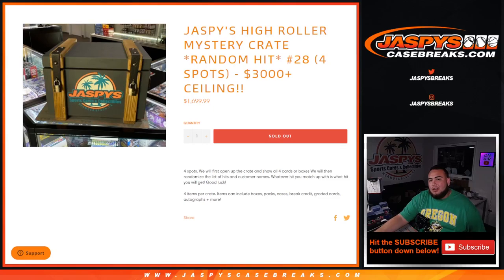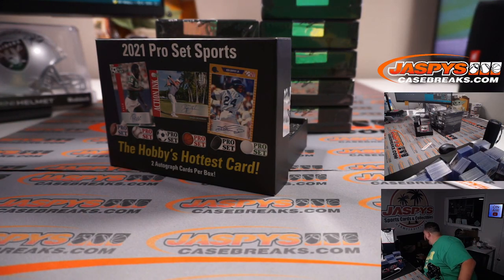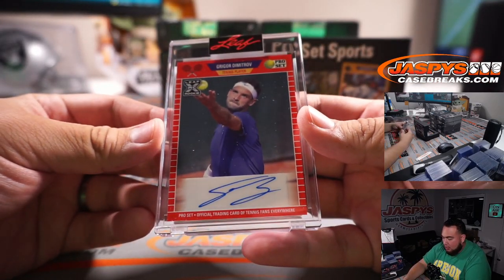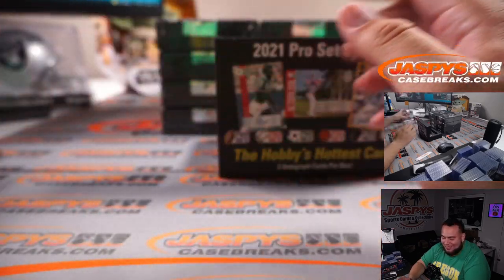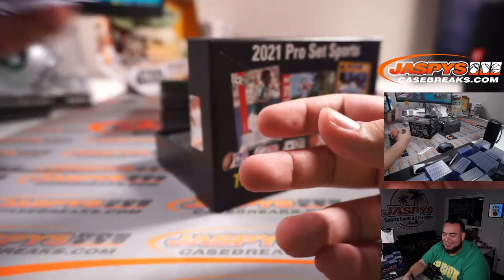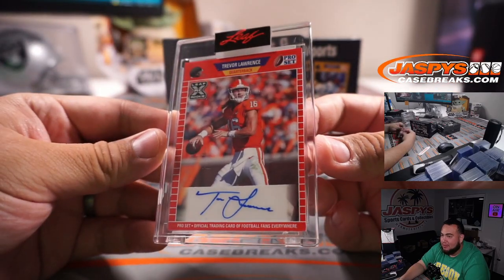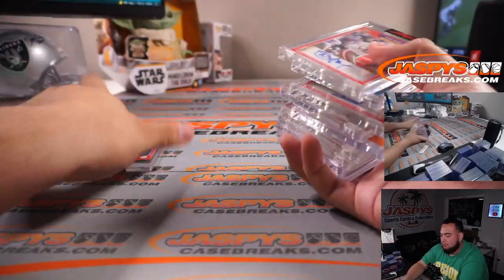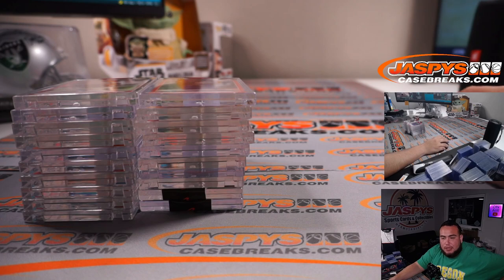Sat. 9/11/21 - CONNOR DECIDED TO RIP HIS SEALED CASE OF 2021 LEAF PRO SET SPORTS 10BOX BREAK!